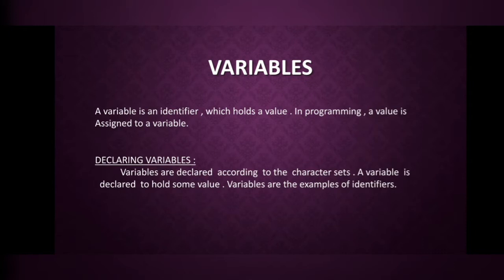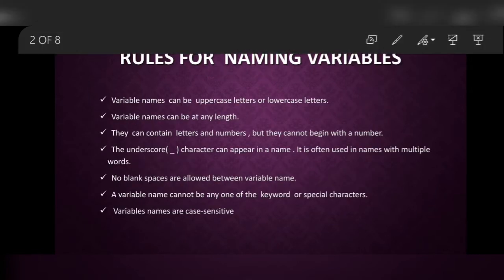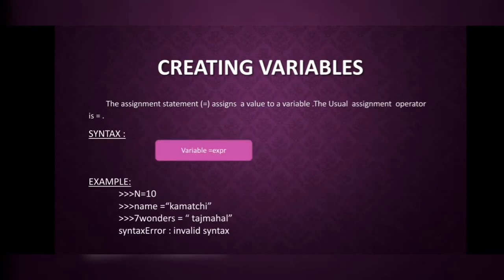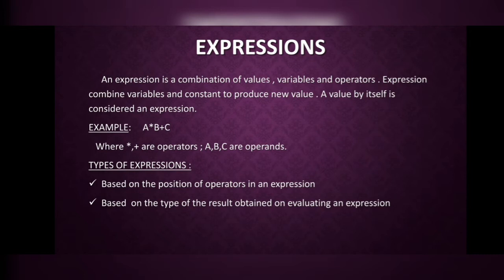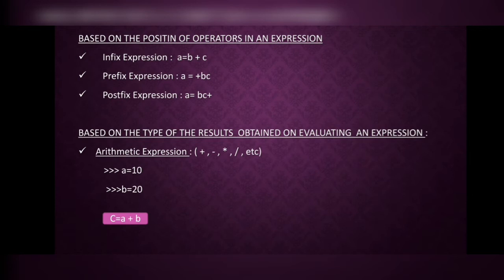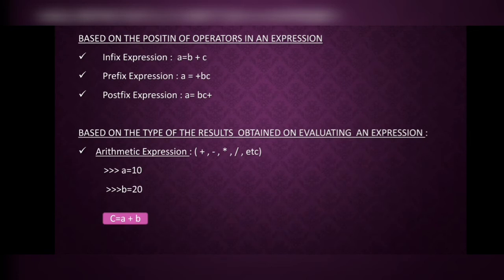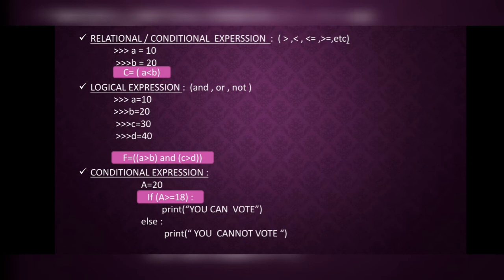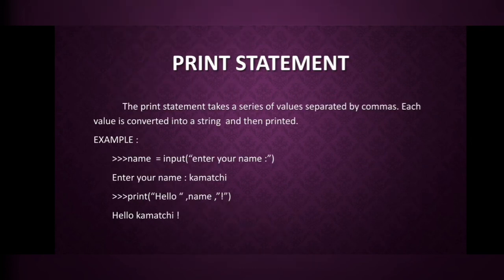VARIABLES, EXPRESSIONS AND PRINT STATEMENTS IN PYTHON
Hii guys,
     In this video I was simply explained about the variables,expression,print statements in  python.
Variables :
        A variable is an identifer, which holds the value.
Express:
             An expression is a combination of values , variables and operators . Expression  combine variables and constant to produce new value . A value by itself is  considered an expression.
Print statements :
             The print statement takes a series of values separated by commas. Each value is converted into a string  and then printed.